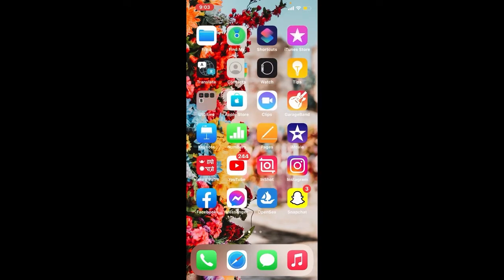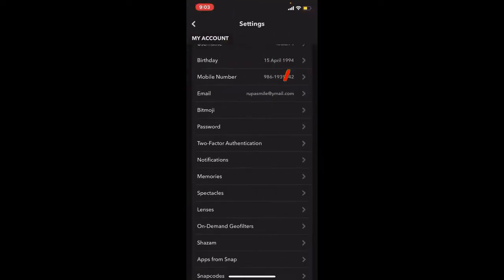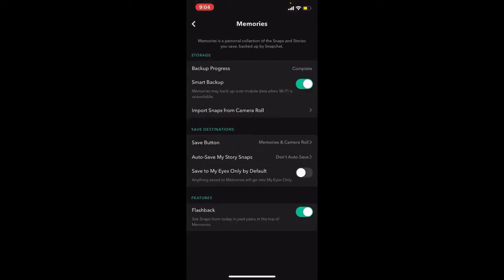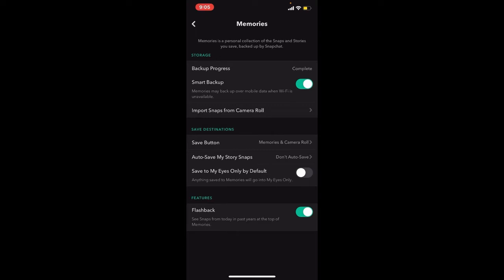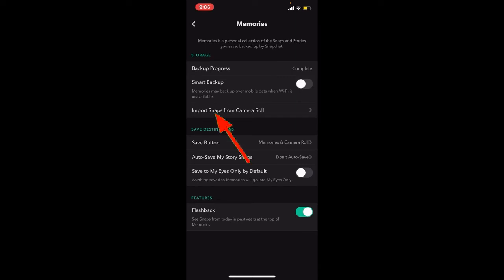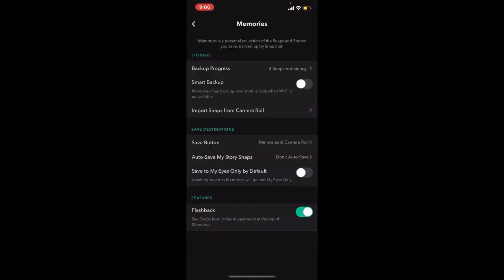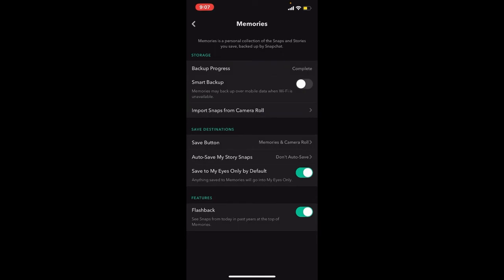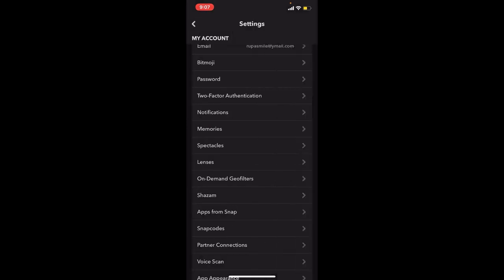How To Backup Snapchat Photos 2022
Hello everyone, welcome to another video. In today's video, we're gonna teach you How To Backup Snapchat Photos 2022.